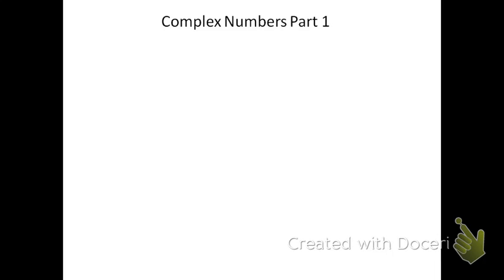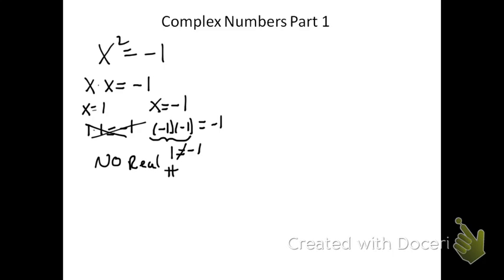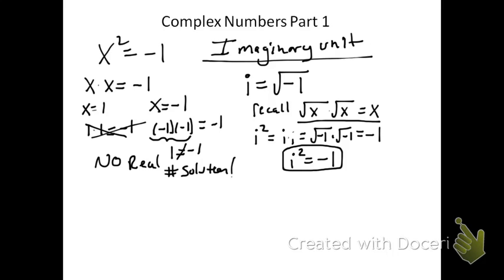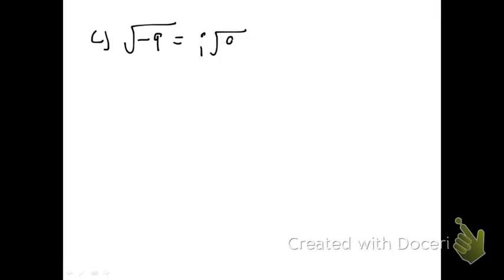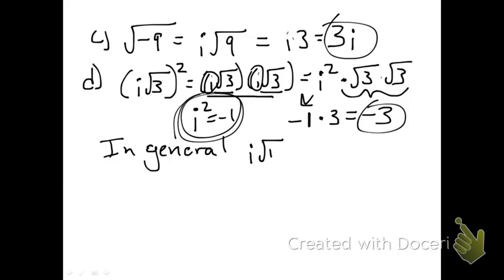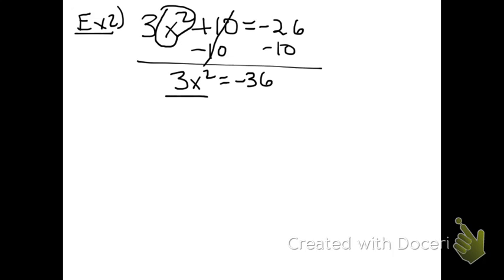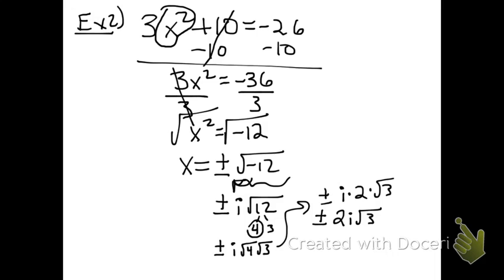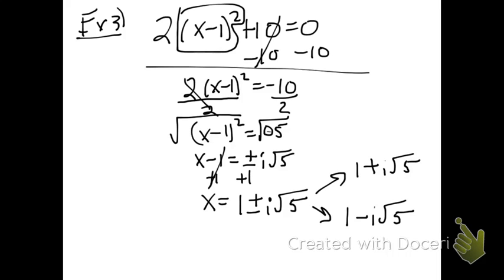complex numbers part 1